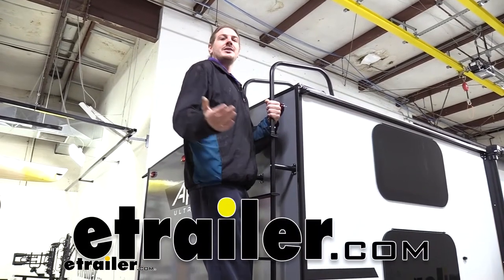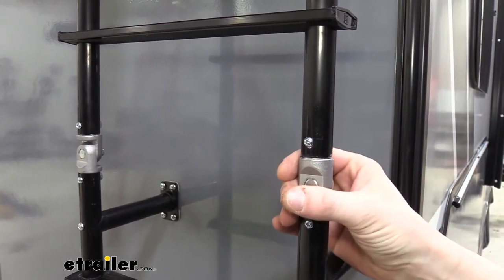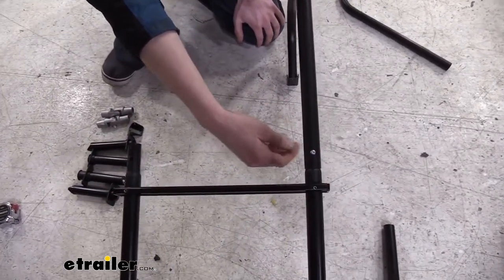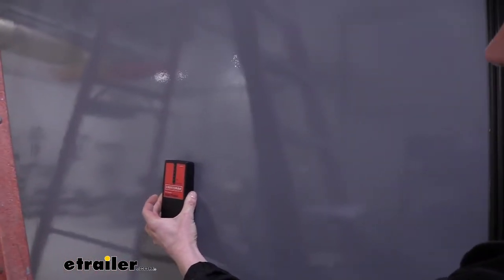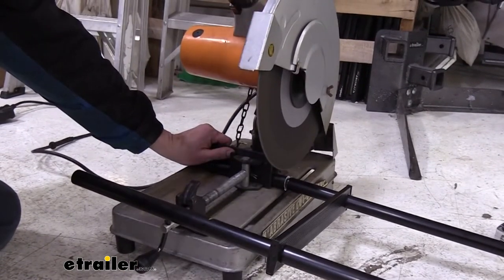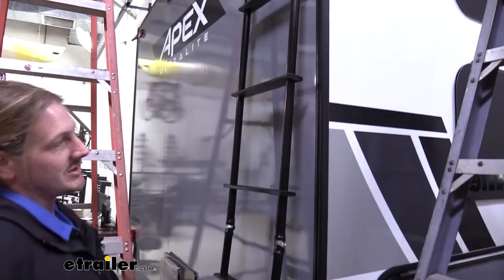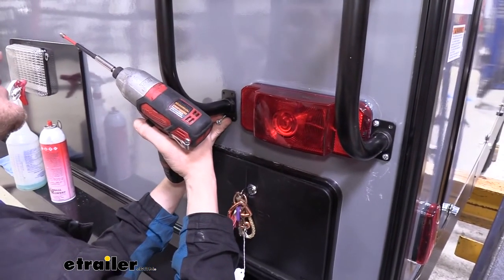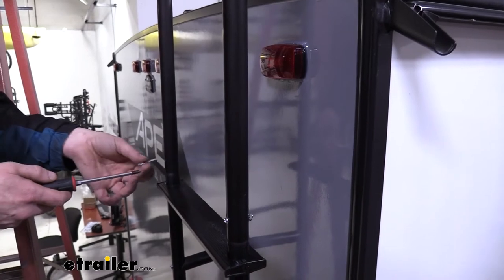etrailer | Stromberg Carlson RV Exterior Ladder with Hinges Review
Hi there, RV and trailer owners. Today, we're going to be taking a look at and showing you how to install Stromberg Carlson's universal RV exterior ladder. These are available in either a standard aluminum finish, or you can get it with a black anodized coating, like we're showing off today. This customizable ladder provides up to seven steps at the maximum length, and is completely universal and customizable, so it can fit your RV or trailer. And one of the coolest parts about it is it does have swivel joints on it, so if you have a less traditional rear wall where it's not flat and it has a curve or an angle to it, this ladder is going to be functional with that, as you can angle around that curve as necessary. And this ladder does offer a 250 pound weight capacity, and I mean, I feel pretty comfortable just bouncing up and down on it here, and I weigh nearly 200 pounds.

So it feels very sturdy, I feel almost no flex, it's just the suspension of our trailer moving.You get it in the box, you're going to take it out, it's going to come in a few pieces. The ladder is going to come in two sections. You're going to have your lower section here that has the curve where it attaches here at the bottom, and then you're going to have a longer straight section here, which is the section that you do a lot of your modifications to, to get the correct length. You'll also receive two arms that you can modify to adjust for the curvature of your roof. We do have a slight curve on this one.

Depending on how much that curve is, you may or may not even need to modify them. On this trailer here, the curve was so minimal that we didn't even need to make the adjustments of trimming it, we we're able to just attach it right to the roof, and still be nice and straight.Your upper and lower sections will attach together using the swivel joints that come in the kit. The orientation will determine how you'll put it on your trailer, if you have a straight or a slanted wall. On our trailer, since it has a back wall, we've put ours in the locked position, and you can see here that they would swivel this way, but we've got them fully tightened down, which prevents them from swiveling, and then since our ladder is screwed all the way up, it can't pivot at all, so that gives us a nice, solid attachment that can't swivel. If we we're to turn these 90 degrees, you could leave the screws here just a little bit loose, make your angle of adjustment that you need, and then you can tighten those back down to lock them in place at the correct angle.The treaded steps will allow you to climb up your trailer in inclement weather, you might have a little bit of moisture or rain out there.

The grooves are pretty deep, and they actually are a little bit sharp as I rub my hand across. It's not going to cut me, but you can feel they're pretty abrasive, which is going to dig into the rubber of your shoes very nicely, keeping you from slipping off.In addition to the ladder, you also do receive some additional supports to keep it secure to the trailer, so it is nice and sturdy. Everything that you see here is what you're going to get. I'm not going to lie to you, depending on your trailer, there is a lot of cutting and drilling that's required, especially in the ladder itself, you have to drill all the attachment points to hook everything together. So it just does vary on how easy it's going to be, depending on your trailer.

If you've got an aggressive angle, it might be a little bit harder of an installation. We're going to show you a straight setup here. Again, it's very easy to do the angle, you just turn those, that's the only difference. So if you follow along with us now, we'll show you how to get it installed.So here we have the components that come included with our kit. This is a universal kit, so what you see here is the components you will be getting. However, we're not going to be using necessarily all of this. We're going to be using each piece, but we're only going to be using sections of it, because this is a cut to fit kit, so we'll have to trim each piece until it properly fits our trailer. One of the ways that I'm going to start with this one to help determine where I want to make my cuts and what parts we're going to be using and what par